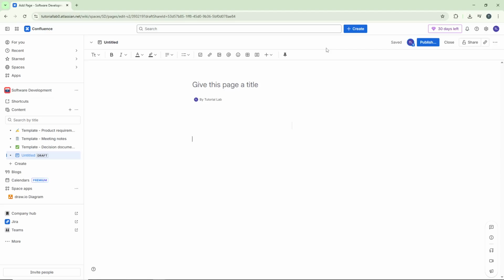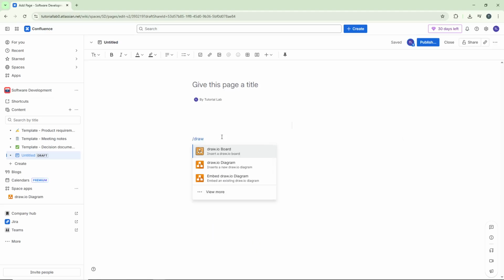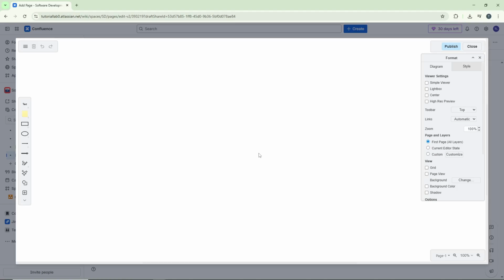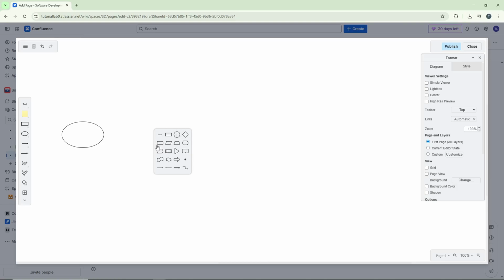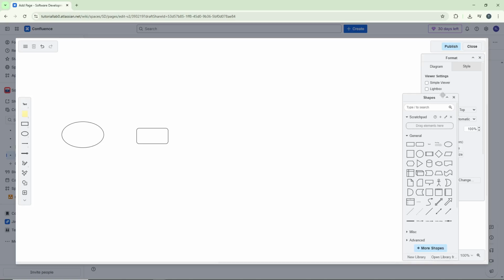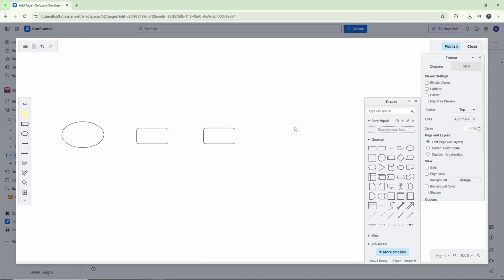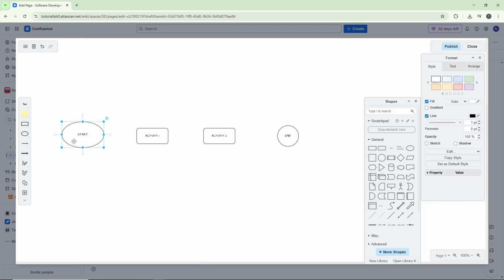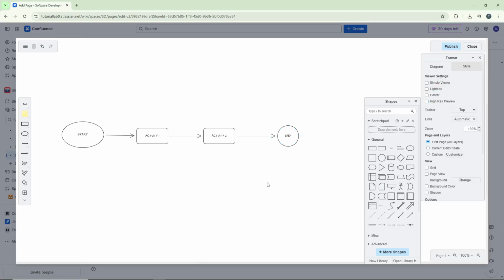How To Whiteboard In Confluence With Draw.io (Tutorial 2026)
Along the way, you'll learn how to whiteboard in Confluence, use Draw.io for Confluence whiteboarding, Confluence Draw.io whiteboard tutorial, enable whiteboarding in Confluence, add Draw.io whiteboard to Confluence, setup Confluence whiteboarding with Draw.io, create a whiteboard diagram in Confluence, Draw.io integration for Confluence whiteboards, Confluence visual collaboration using Draw.io, start a whiteboard session in Confluence, how to use Draw.io whiteboards in Confluence, mastering Confluence whiteboarding with Draw.io